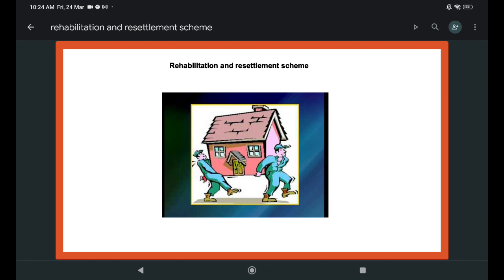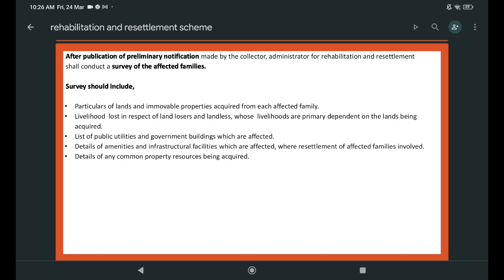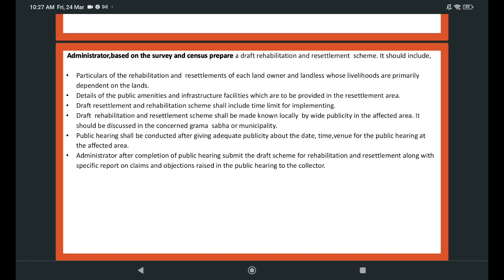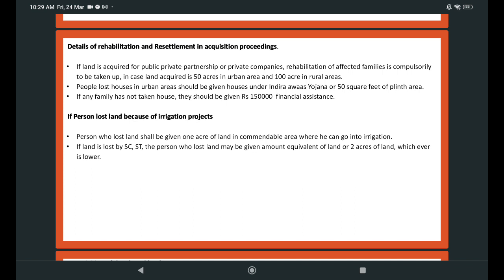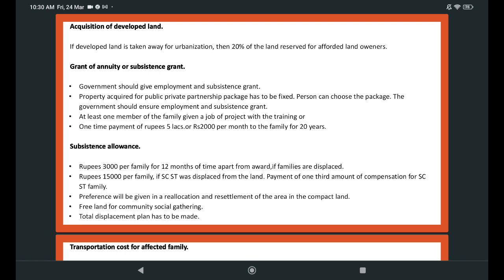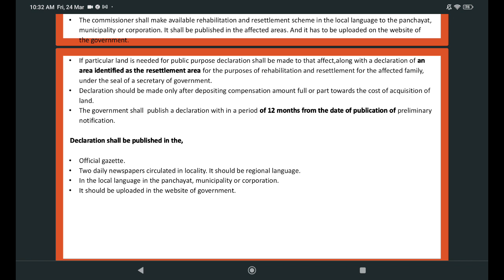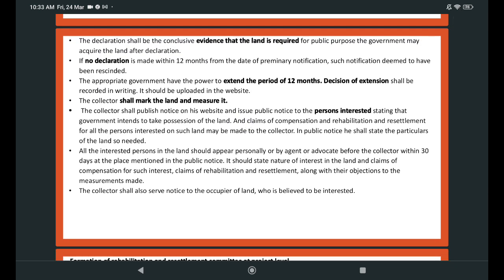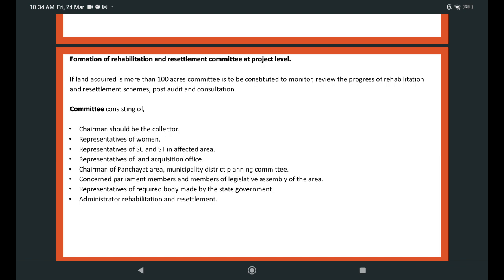Rehabilitation and resettlement scheme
DETAILS OF REHABILITATION AND RESETTLEMENT IN ACQUISITION PROCEEDINGS.
GRANT OF ANNUITY OR SUBSISTENCE GRANT.
SUBSISTENCE ALLOWANCE.
INFRASTRUCTURE AMENITIES PROVIDED IN RESETTLEMENT AREA.
FORMATION OF REHABILITATION AND RESETTLEMENT COMMITTEE AT PROJECT LEVEL.